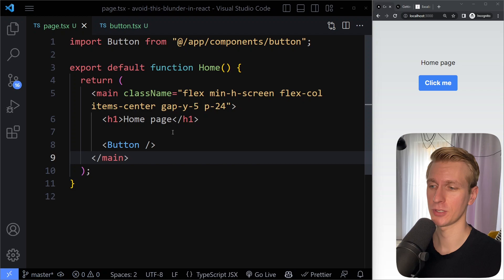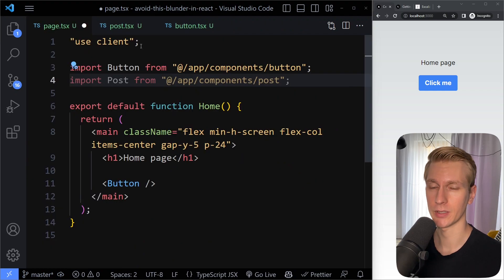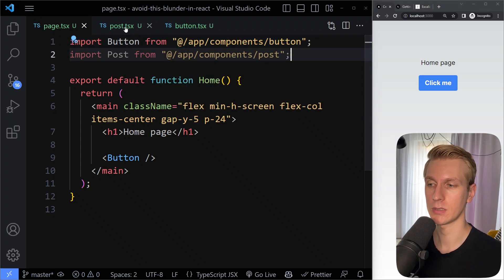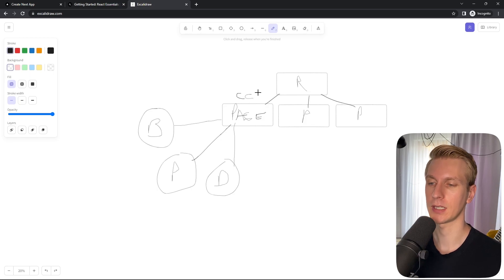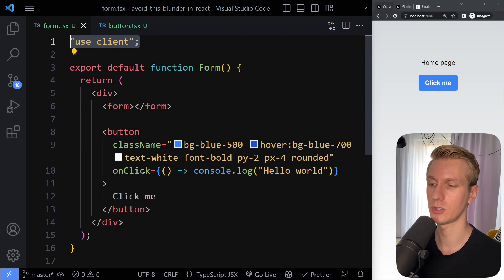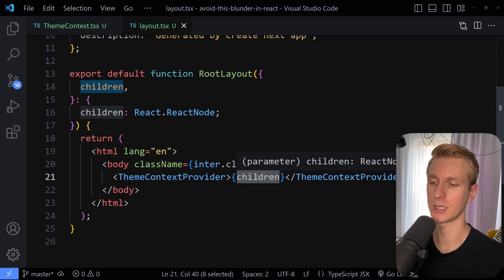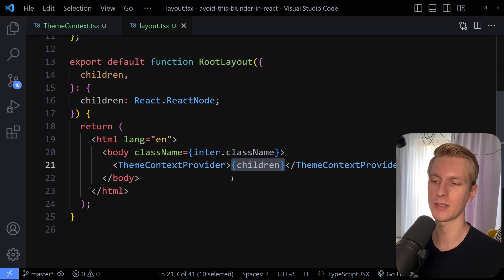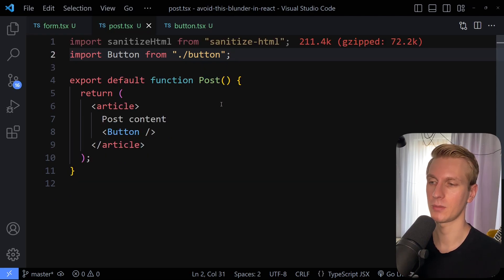When & Where to Add “use client” in React / Next.js (Client Components vs Server Components)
⏱️ Timestamps:
0:00 Blunder #1
1:30 Client vs Server Components
4:58 When to refactor?
6:03 Blunder #2
8:19 Boundary
9:06 Import twice